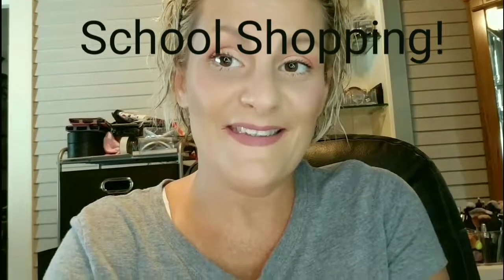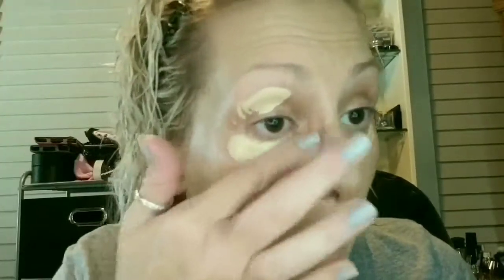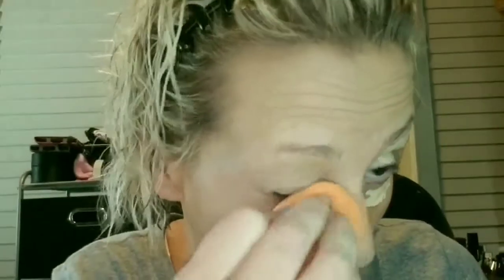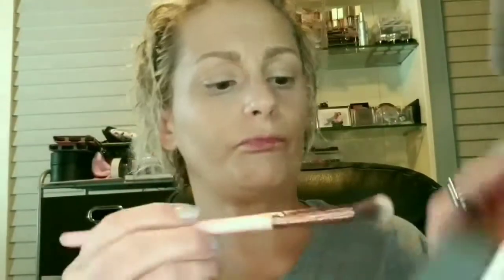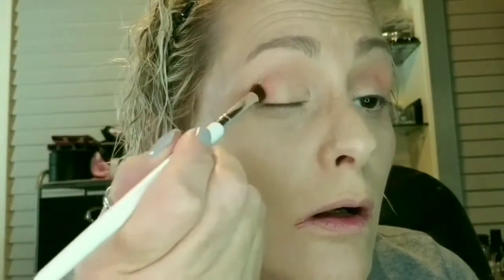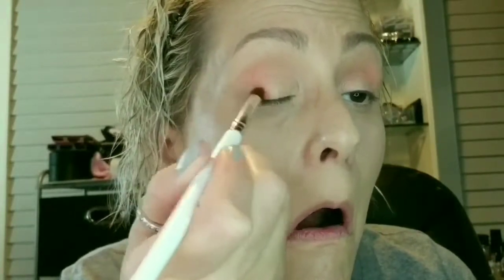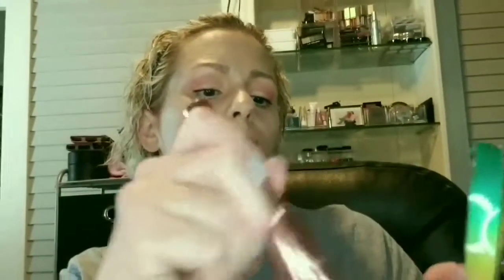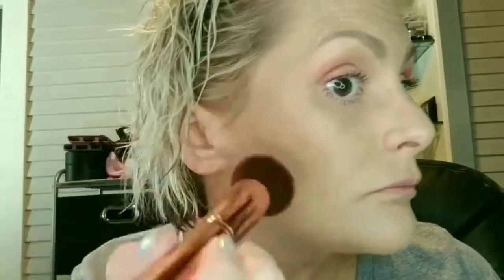Mom Makeup for Back to School Shopping!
Hi friends!  So I wanted to do a peachy-pink look today.  Something not to crazy and relatively quick because we are heading out to get our back to school shopping done today!   Enjoy!

Products I used:
Kopari Coconut Mini Melt
Flower Beauty DB Daily Brightening Undereye Cover Cream (DB)
NYX Precision BrowPencil (Ash Brown)
Colourpop Blow Me Away Eyeshadow Palette
PUR Cosmetics 4-in-1 Pressed Mineral Makeup (Medium/Tan)
Tarte Amazonian Clay 12 Hour Blush (Natural Beauty)
Physician's Formula Butter Bronzer (Bronzer)